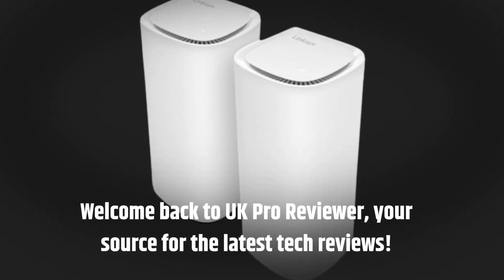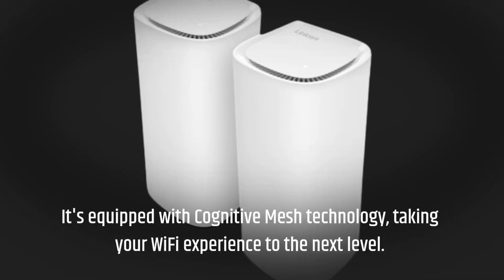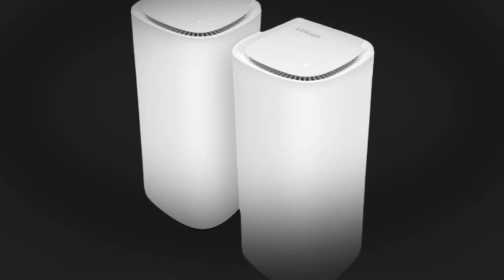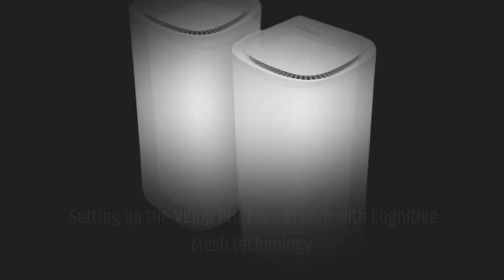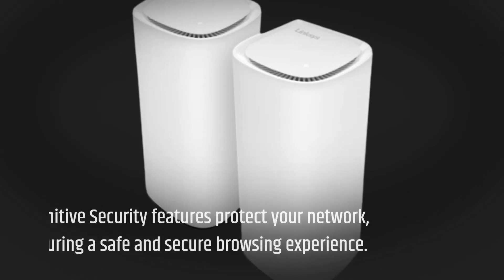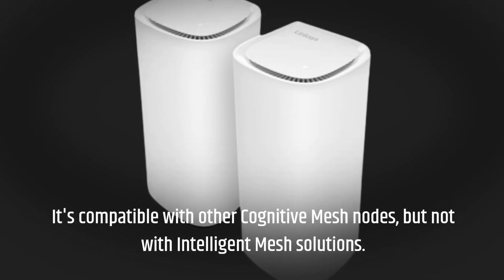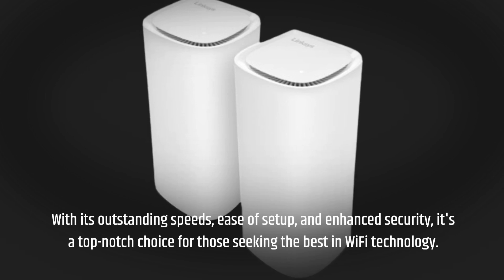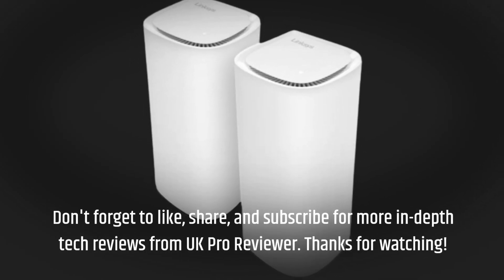🌐 Linksys Velop Pro 7 WiFi Mesh System Review: Dual Cognitive Mesh Tri-Band Routers! 🌐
Amazon Product Name : Linksys Velop Pro 7 WiFi Mesh System | Two Cognitive Mesh Tri-Band routers

Experience next-level wireless connectivity with the Linksys Velop Pro 7 WiFi Mesh System, featuring not one, but two Cognitive Mesh Tri-Band routers. In this comprehensive review, we explore the features and performance of this advanced mesh system, designed to provide seamless, high-speed WiFi coverage throughout your home or office space.